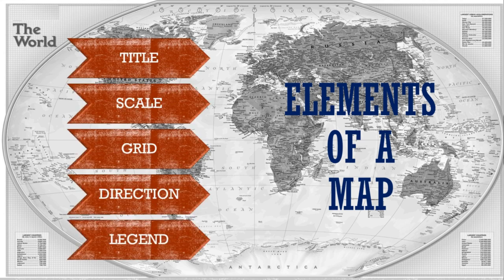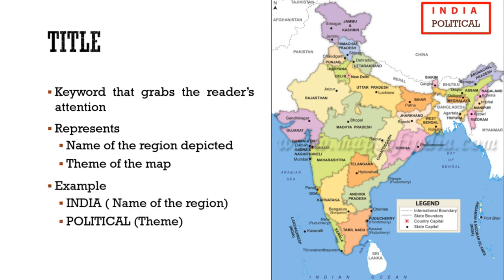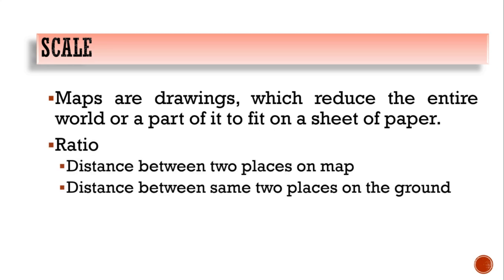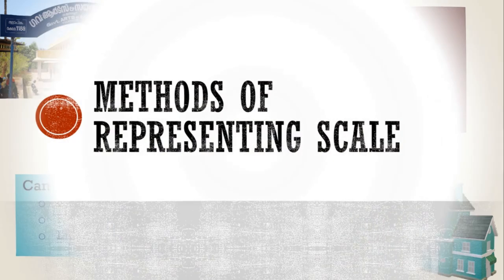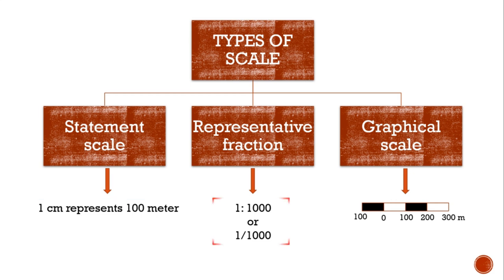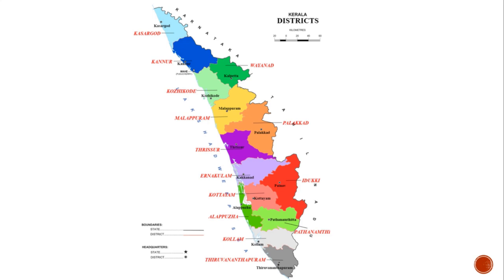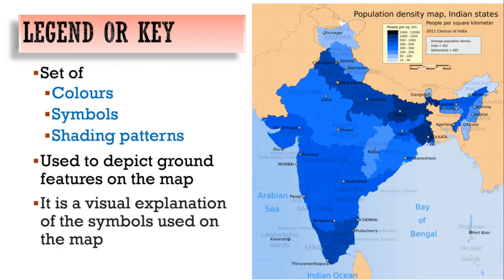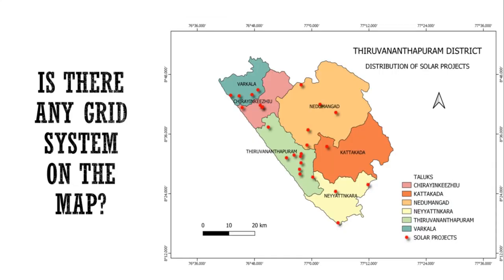Elements Of A Map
A very basic video class on elements of a map for the open course students of kerala university who chose Geography of tourism as their course.